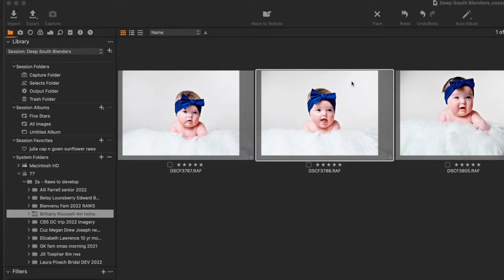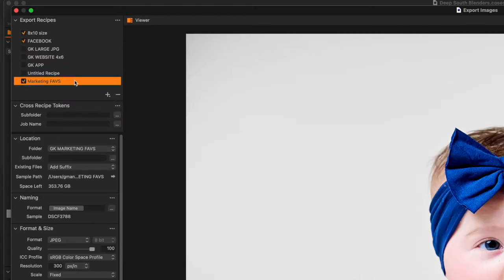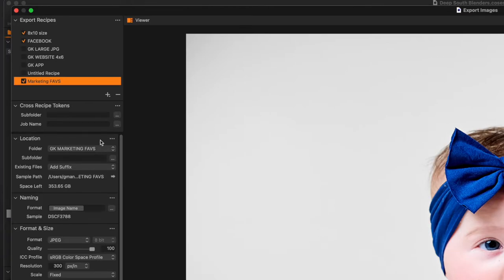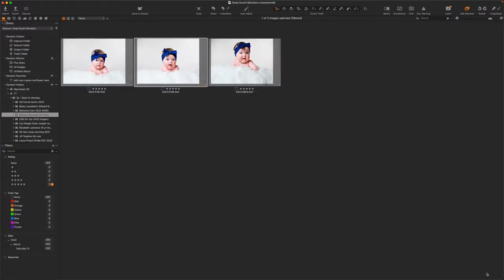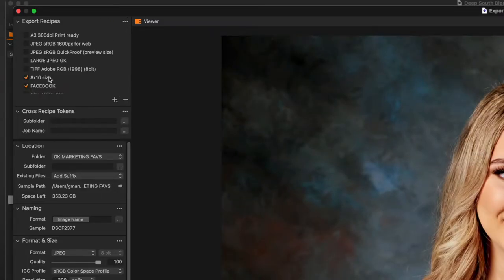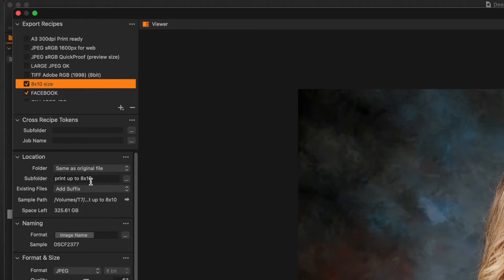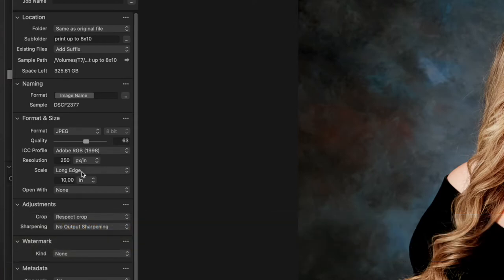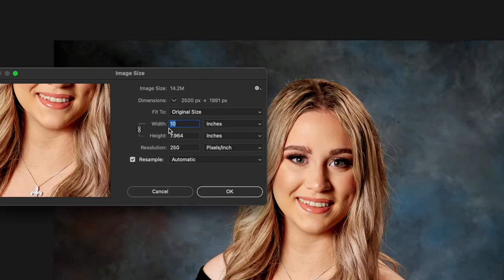Capture One Pro - Recipe "How to create a recipe in Capture One Pro"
Get Capture One Pro

I use Planoly to schedule my Instagram posts
Artlist:
Equipment I LOVE!
FUJI XT3
Small vlogging Camera: Canon G7x Mark2
Super Fast SD Cards: Sony G sd card
Best Batteries for Fuji XT3 : Wasabi Batteries
Battery Grip for Fuji XT3 :
Favorite Lens: 16mm 1.4
Adapter for Canon to Fuji XT3 lenses: Fringer Pro 2
Best sky replacement software: Luminar 4